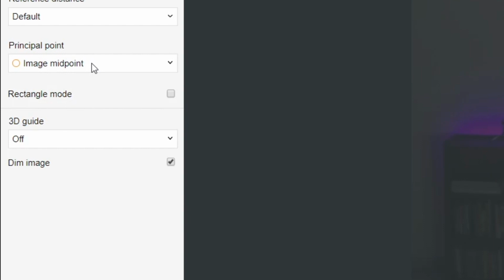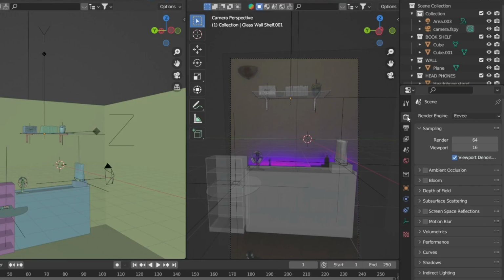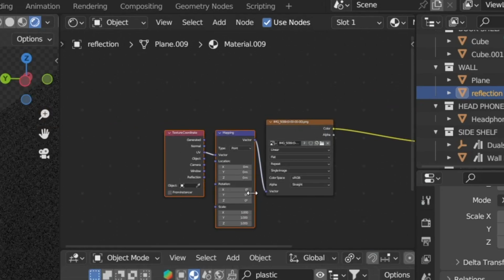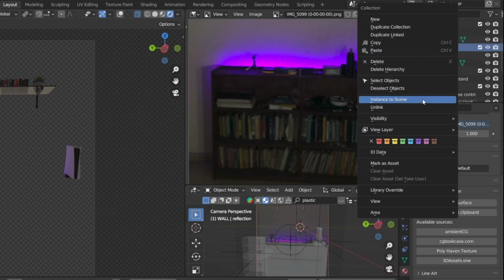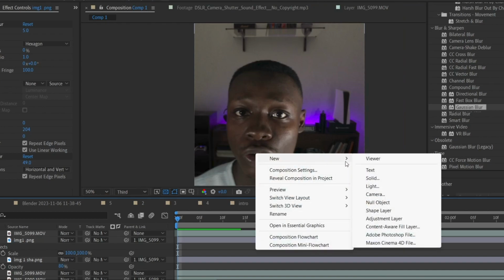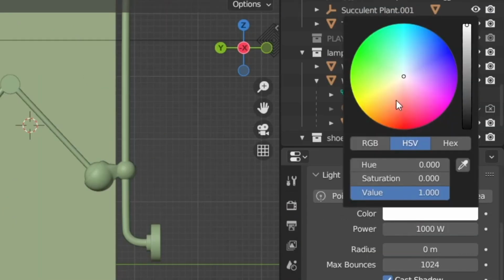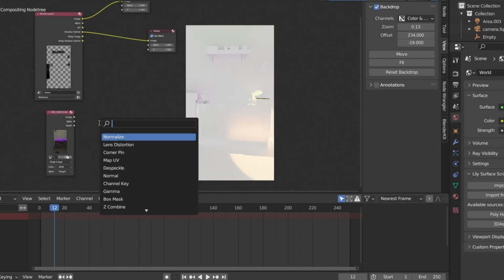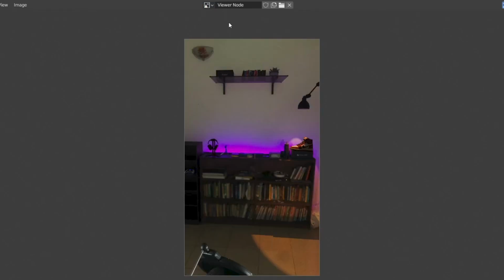Design a Free Fake Realistic YouTube Background with Blender 3D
I used blender 3d to composite 3d objects into my video, all the videos got over 50k views and no one noticed. what did you think of the video

Timecode
0:00 Intro
0:06 Setup with Fspy
0:23 Import in Blender
0:27 Create Scene in Blender
0:42 Lighting
1:31 Rendering
2:02 Compositing
2:22 Compositing Lights